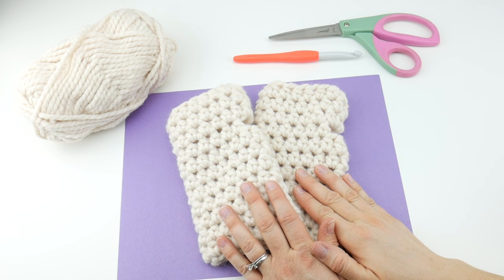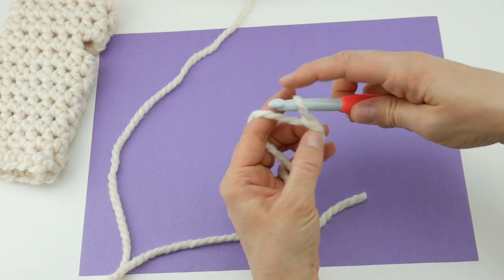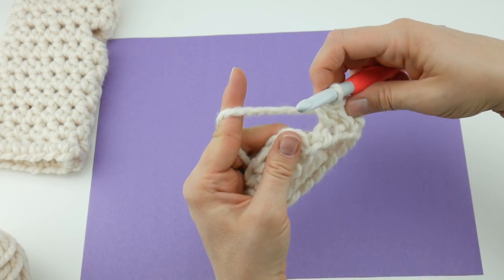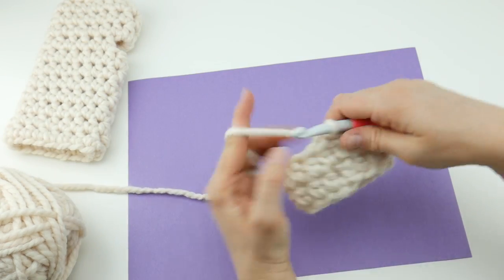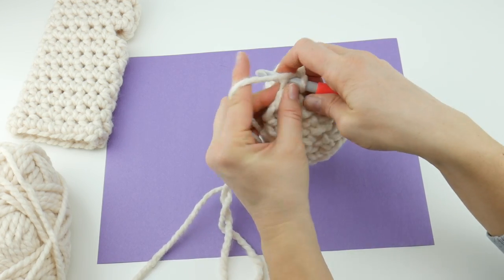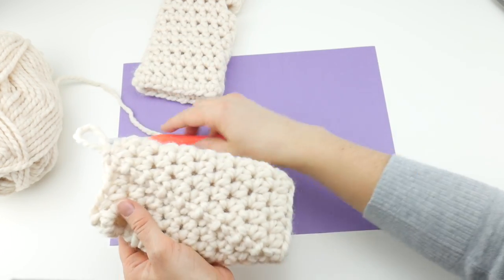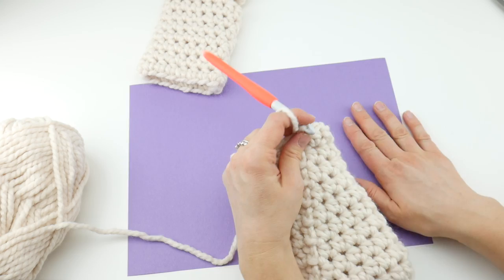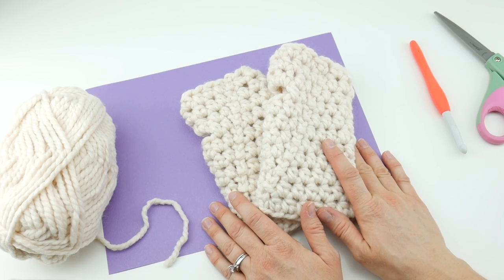How To Crochet Women's Chunky Mitts, Episode 368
Learn how to crochet Women's Chunky Mitts with this easy tutorial!  Cozy and quick to make!